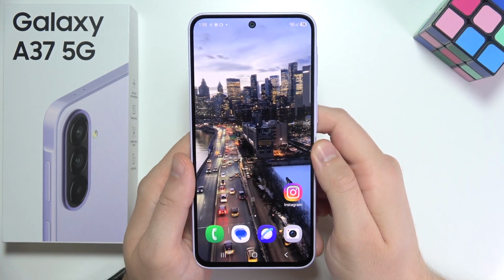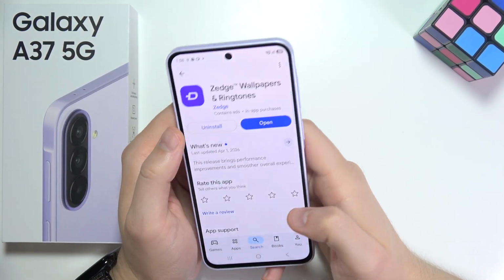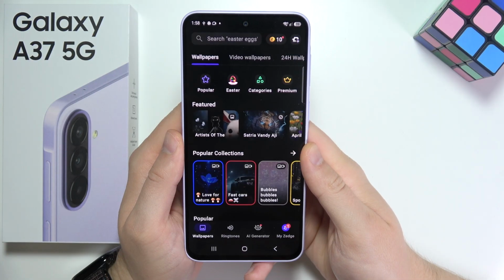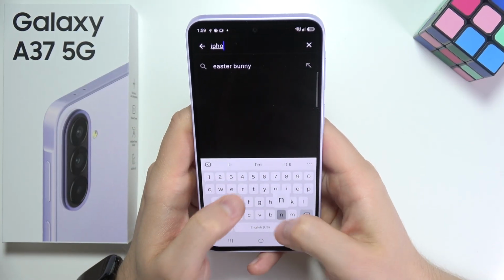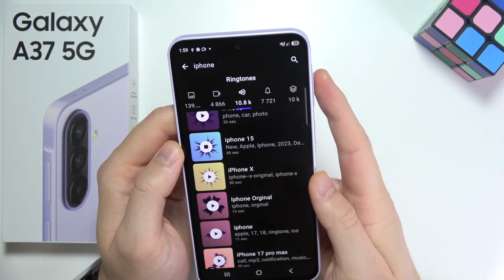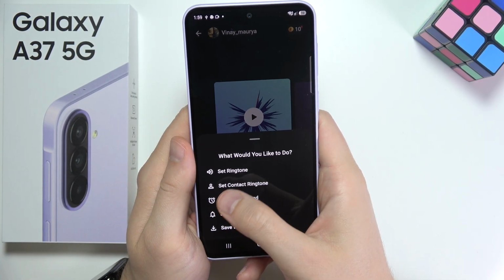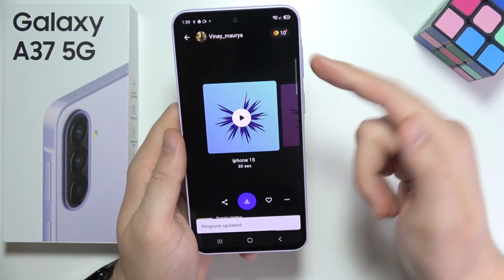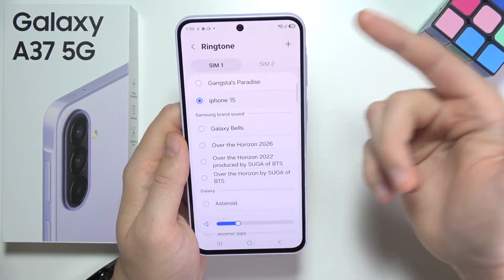Samsung A37 5G: How to Get iPhone Ringtone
Learn how to set the iPhone ringtone on Samsung A37 5G. Enjoy the iconic iPhone sound on your Samsung device, adding a touch of uniqueness to your calls. In this tutorial, we show how to customize your ringtone and how to personalize your sound settings on the Samsung A37 5G.